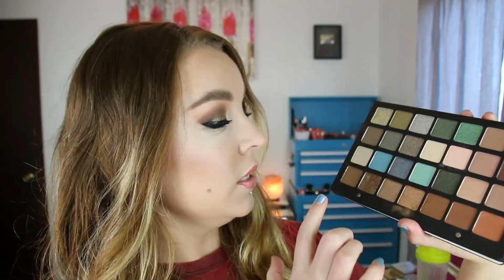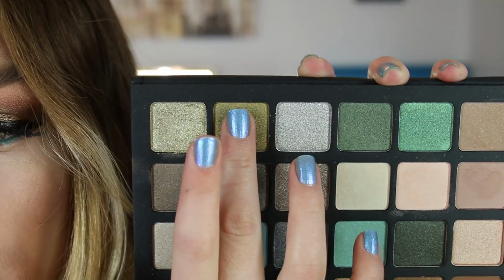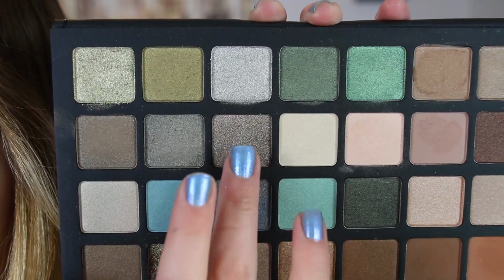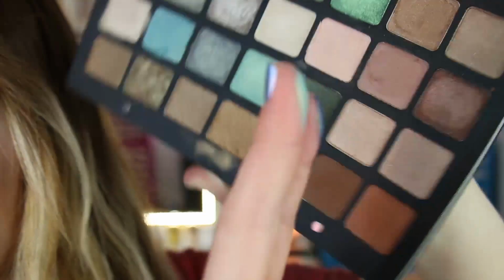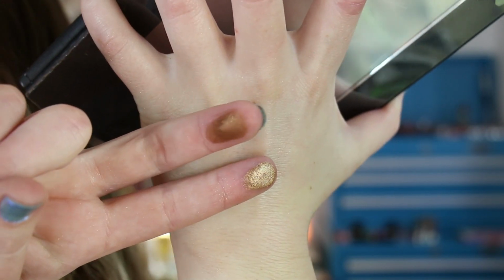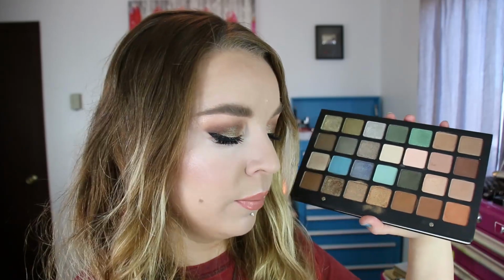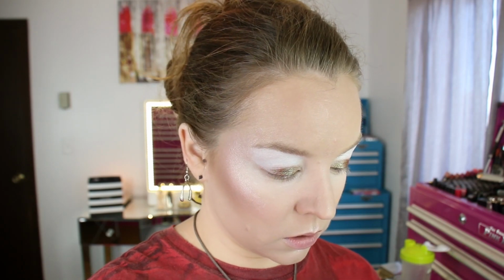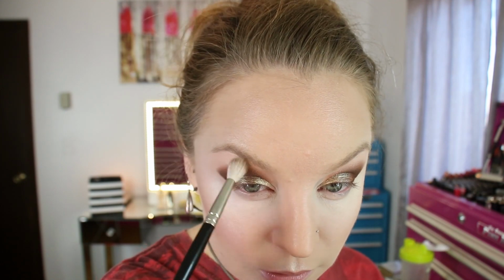Natasha Denona Green-Brown Eyeshadow Palette 28 : Swatches : Demo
I feel like the best word to describe the Natasha Denona Green-Brown Eyeshadow Palette 28 would be 'intense'. I also think 'rich' and 'messy' would fit as well haha... but in all seriousness its the colors themselves, the rich intense colors, that just got me with stars in my eyes. They are very beautiful and very pigmented, they also perform great on the eyes. If you have oily lids, I think you are more than likely going to have to use one heck of a long wearing shadow base because the majority of these shadows have oils in them. I noticed as I wore them throughout the day that the lid shades started to fade, or rather melt more and more into my skin, so perhaps the hydrating NYX shadow base was not my best choice to prime, it is my favorite primer however. Also, the matte shadows are scarce in this palette, so one had best love a whole lot of shine ;)  I hope you all enjoyed this video and found it helpful,  THANK YOU for watchin' 'n until later… BYE!! xx

** I forgot to mention that the shade names can only be found on the box that the palette comes in, they are not printed anywhere on the actual palette.

Products I'm wearing in this video:
* RCMA Translucent Powder (set face)
* NYX Eyeshadow Base ESB01 (prime eyes)
* Make Up For Ever Ultra HD Concealer in R20
* RMCA No Color Powder ( set undereyes )
* Guerlain Meteorites in 'Claire'
* Natasha Denona Eyeshadow Palette 28 Green-Brown
* Burberry SS16 Runway Palette White No.01 (highlighter)
* Tom Ford Bronzer 'Terra'( bronzer )
* Dior Glowing Gardens Blush in 844 Floral Pink
* ELF Liquid Eyeliner in Black
* Marc Jacobs Highliner Gel Crayons in 'introvert' (waterline)
* Covergirl The Super Sizer Mascara in 'very black'
* Mac Patentpolish Lip Pencil in 'Revved Up'
* Charlotte Tilbury Lip Cheat in 'Pink Venus'
* Ulta Brow Tint in Light
* Anastasia Brow Powder duo in 'Taupe'
* House of Lashes 'Iconic' (cut in half)
* Nail Polish -Sally Hansen Gel Miracle Gel Polish in 'Flash-ionista'